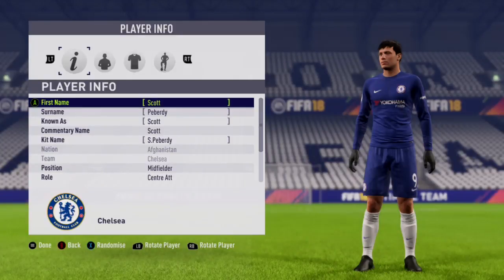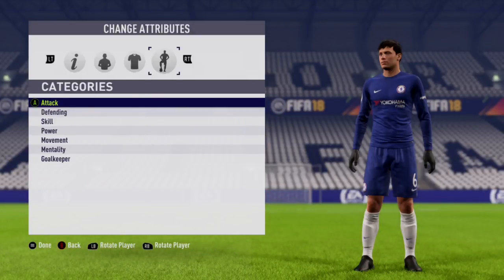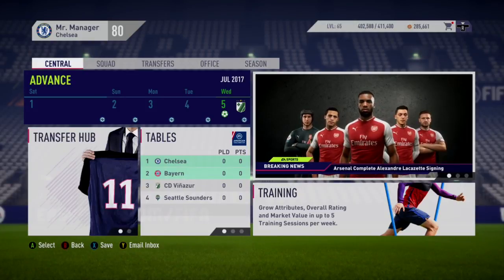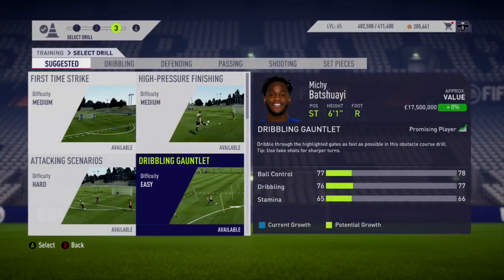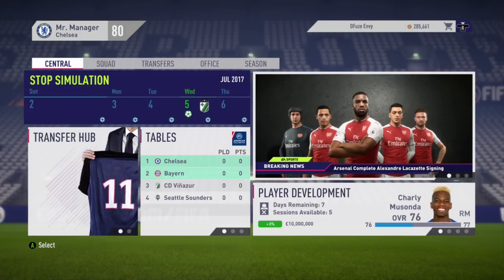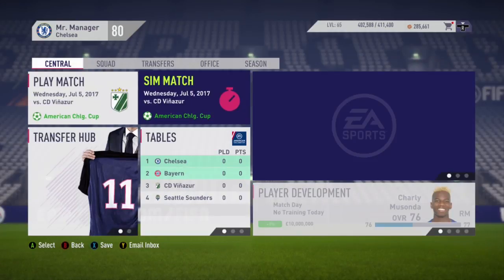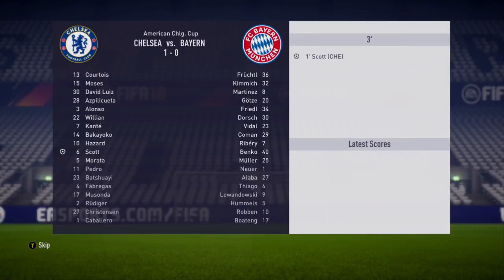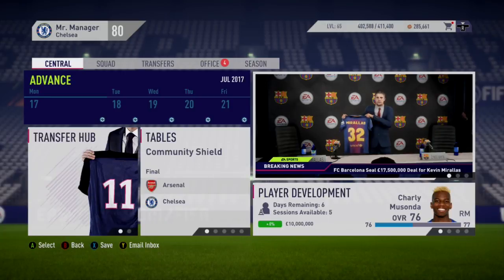FIFA 18- Making My Debut For Chelsea!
My Pro Player in life real game stats.
thankyou for watching!1